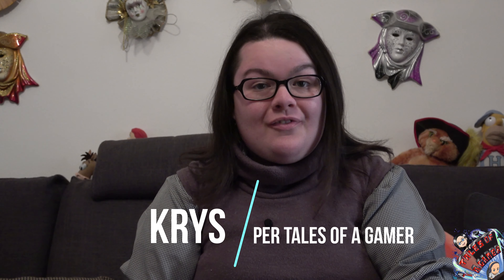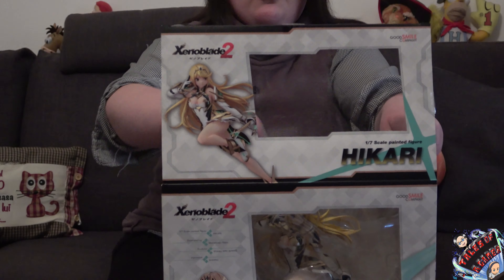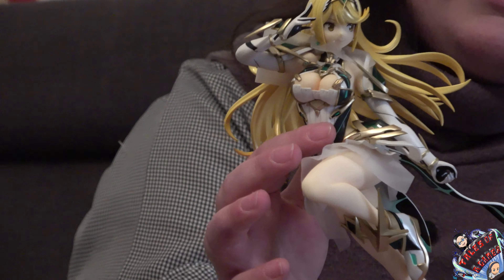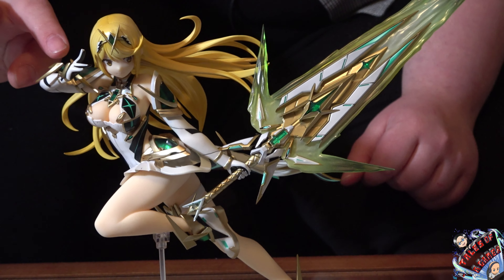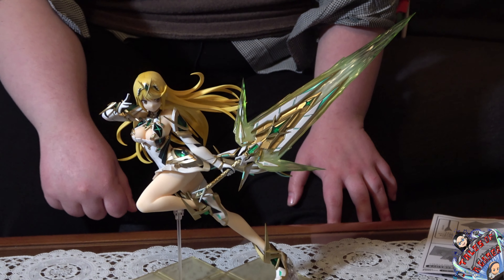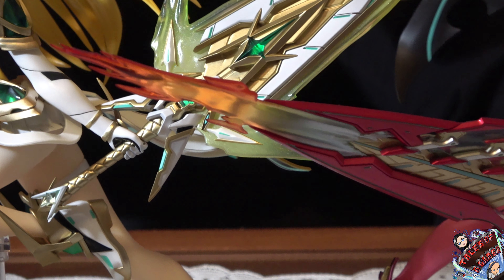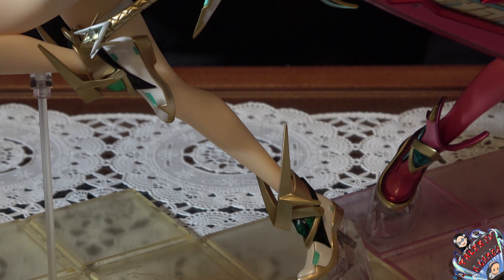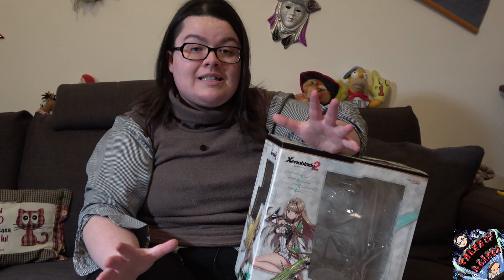DA XENOBLADE CHRONICLES 2: LA STATIC FIGURE DI MYTHRA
Come al solito la vostra Krys entrera' nei dettagli per portarvi a scoprire questo secondo prodotto di produzione GOOD SMILE COMPANY.
Vi lasciamo al video e fateci sapere con i vostri commenti se potra' entrare nella vostra collezione.
ATTENZIONE - se volete assistera al montaggio della figure rimanete fino dopo ai titoli di coda.
Vi ricordiamo in oltre che per rimanere sempre aggiornati con tutte le uscite dal mondo videoludico potete iscrivervi alla nostra pagina